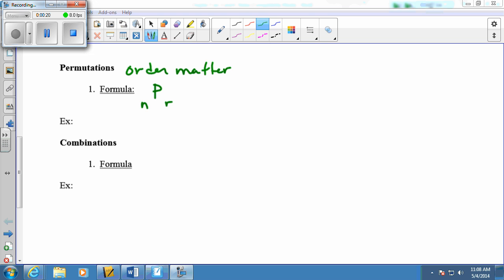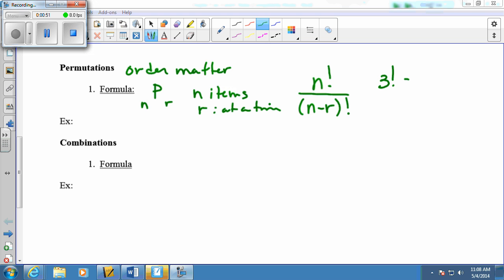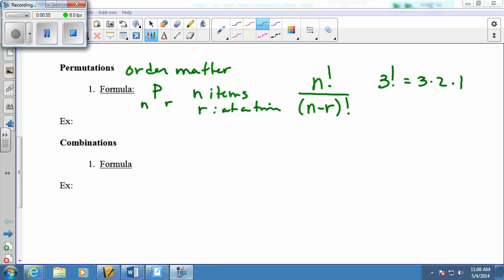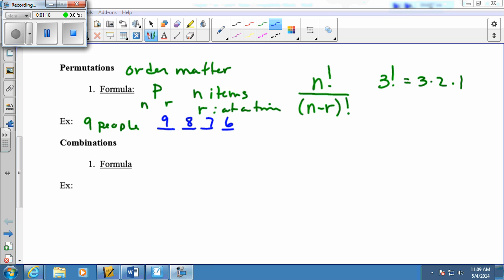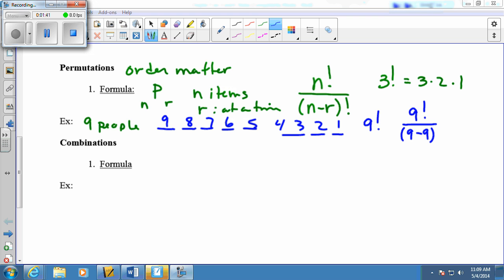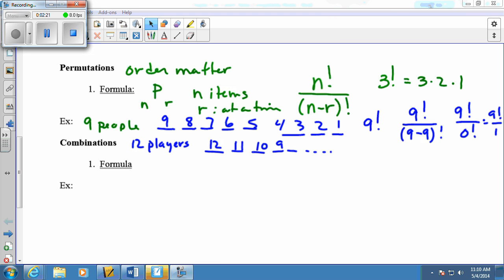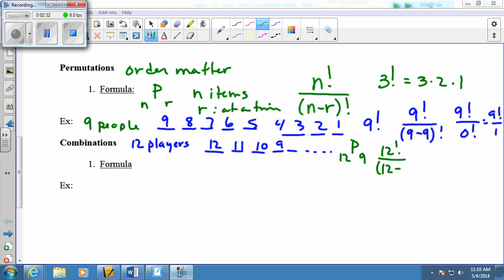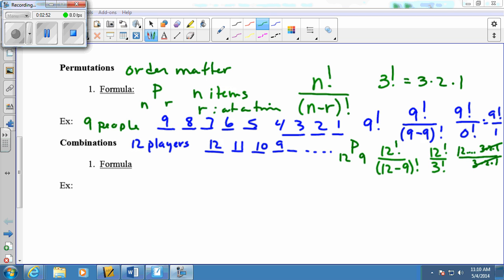ch 7 sec 4 lec 2 perm